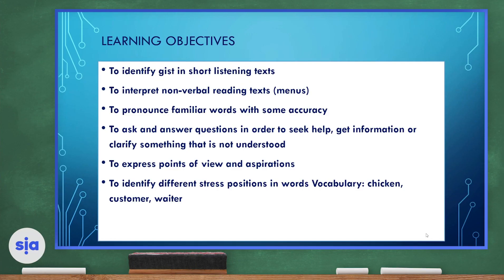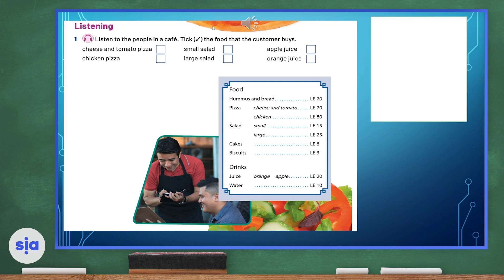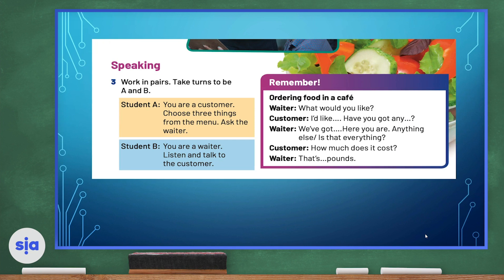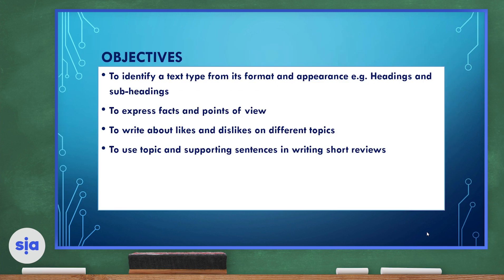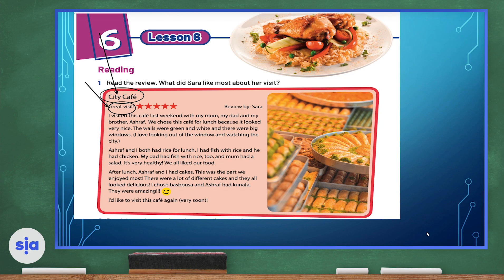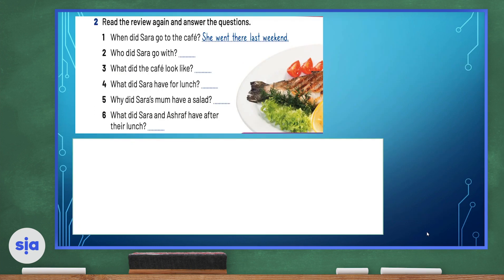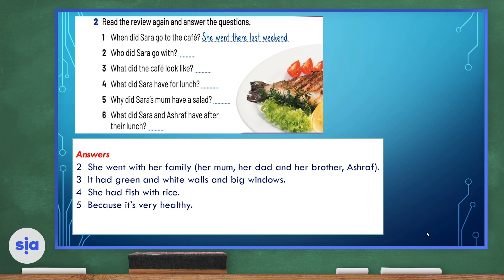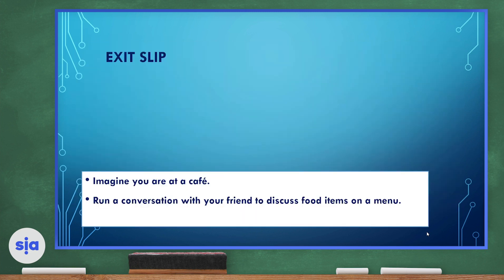L5&6 Let's Eat